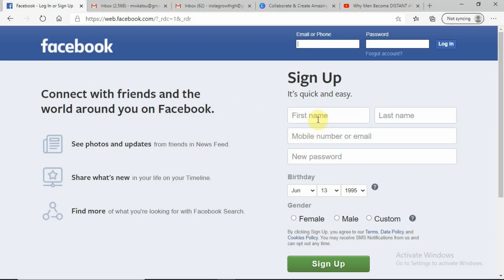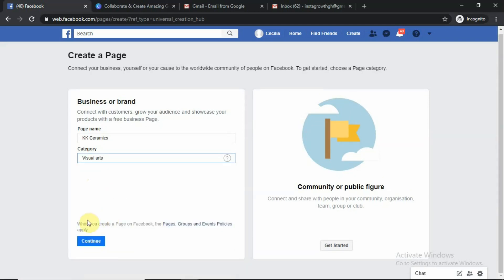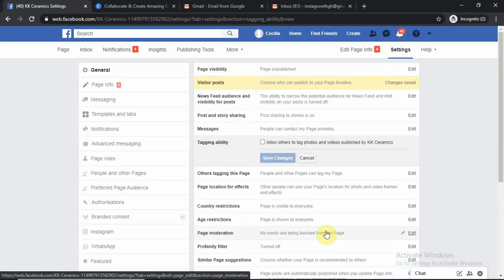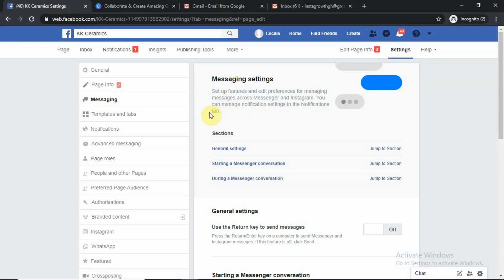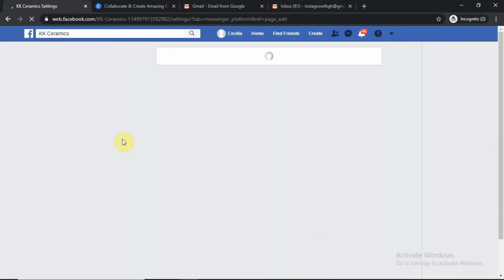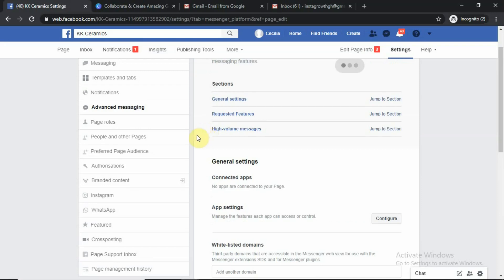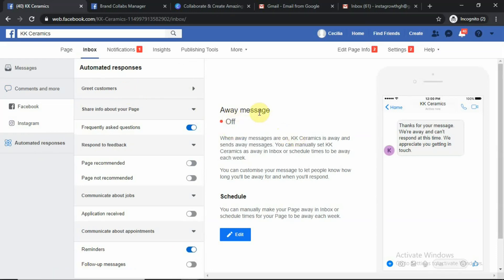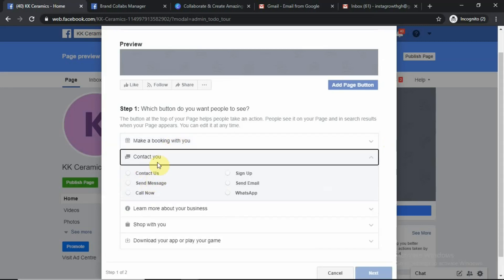How To Create A Facebook Page For Your Business or Organization: 2020 Tutorial Step-by-Step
By the time you finish watching this video, you will be able to create a Facebook Page for your business without any hustle. This is a complete, in-depth, and easy-to-follow tutorial. You will learn a step by step procedure to set up many different features within a Facebook page and optimize it for the best possible result.
A Facebook page for your business is an extremely powerful tool in this decade. In this video you will learn how to setup many different features including Facebook messenger greetings and autoresponders, scheduled posts, obtain a username and custom URL, and more.
This video shows you all of the necessary features you need to set up within your Facebook business page as well as the useful tools available on the platform. Below are some more topics covered in this video (updated for 2020):

- Custom Facebook Page URL
- Auto reply to messages to your Facebook business page
- Add personalization to messenger auto responses
- Modify the layout of the Facebook business page (tabs and templates)
- Facebook inbox allows you to manage comments on your posts, direct messages, and Instagram comments
- Schedule your posts
- Facebook Business insights from posts